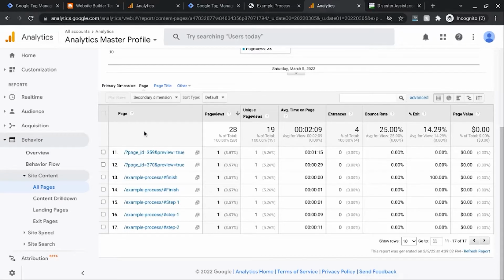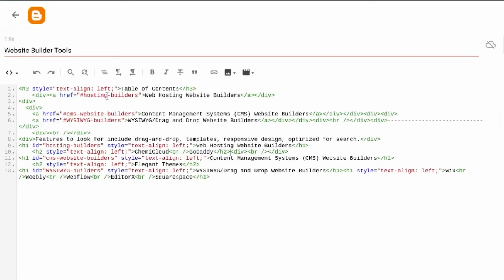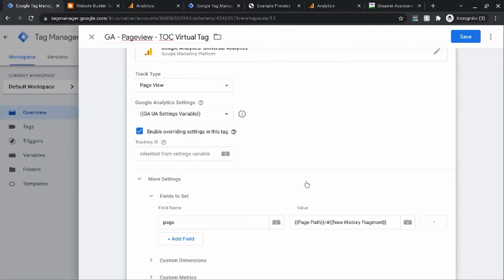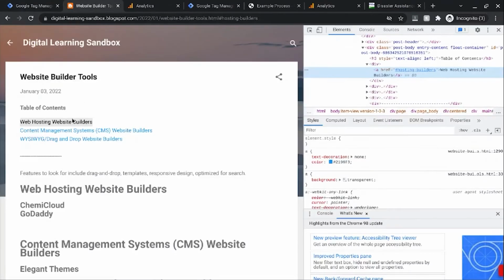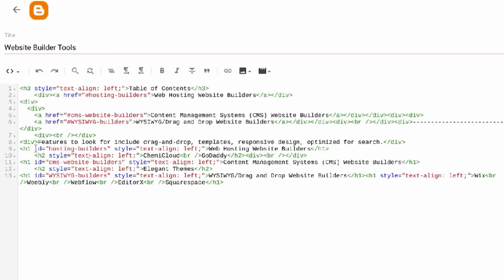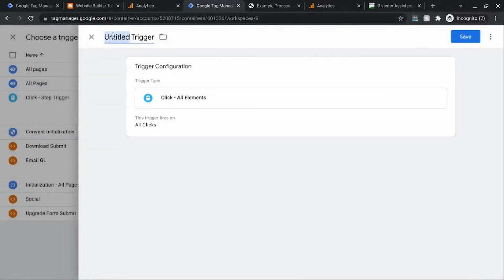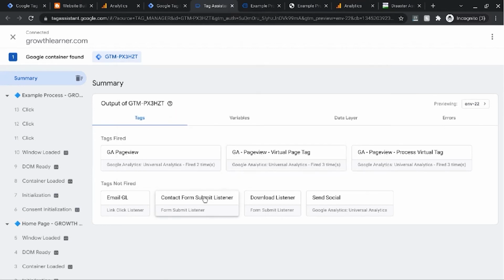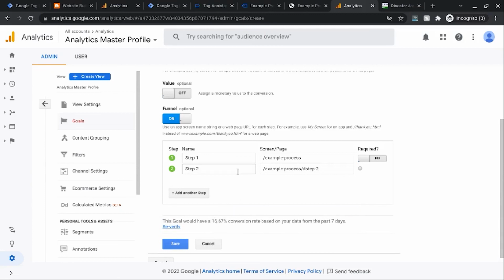Tracking Virtual Pageviews (Anchor Links, Steps, Funnels) with Google Analytics & Google Tag Manager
This video covers how to track virtual pageviews for anchor links, multi-step processes, and funnels using Google Tag Manager for Universal Analytics properties in Google Analytics.

This video will remain relevant until July 1, 2023 when Universal Analytics properties in Google Analytics will stop processing data. View this video for a guide on installing Google Analytics 4 (note that this video doesn't cover virtual pageview tracking so subscribe for the release of that video in the future):

Tracking virtual pageviews includes links that bring users to other sections on the same webpage, steps and processes like registrations or checkouts, and other cases that load new content on a page without actually loading a new page or reloading the page.

00:00 Intro: How Pageview Hits Work with Google Analytics
00:34 Tracking Virtual Pageviews Use Cases for Google Analytics
03:08 How Anchor Links Work (Important for Tracking Virtual Pageviews)
06:12 Enabling Google Tag Manager Variables for Virtual Pageview Tracking
07:25 Configuring Virtual Pageview Tracking in Google Tag Manager
14:58 Testing Virtual Pageview Tracking for Anchor Links
16:53 Examples Multi-Step Processes & Funnels Work
19:51 Virtual Pageview Tracking for Steps & Funnels in Google Tag Manager
28:07 Testing Virtual Pageview Tracking for Steps & Funnels
31:57 Configuring Google Analytics Goals Using Virtual Pageviews
33:53 Conclusion

Virtual pageviews are virtual because you’re sending pageview hits to Google Analytics without a page load or reload.

You can choose to track engagement with anchor links and multi-step processes as an actual pageview or as an event in Google Analytics. You'll see how you can leverage goal tracking in Google Analytics if you choose to send these hits as pageviews instead of events. Just remember that if you track virtual pageviews as actual pageviews in Google Analytics, this will impact your reports on pageviews.

Sending virtual pageviews to Google Analytics does allow you to add virtual pageviews as steps in your goal tracking funnels if you wish to do so.

We cover the variables, like page, click, and lookup table variables, to create or enable in Google Tag Manager.